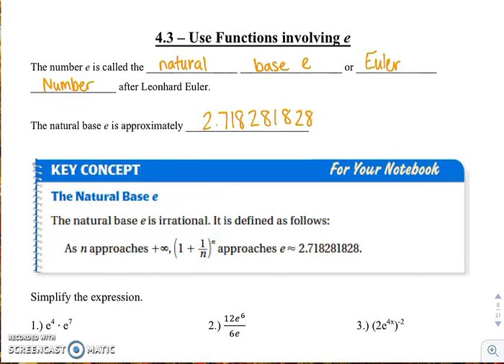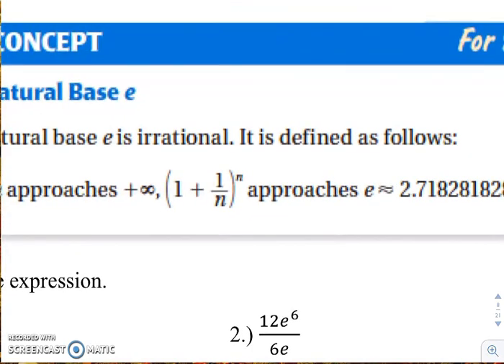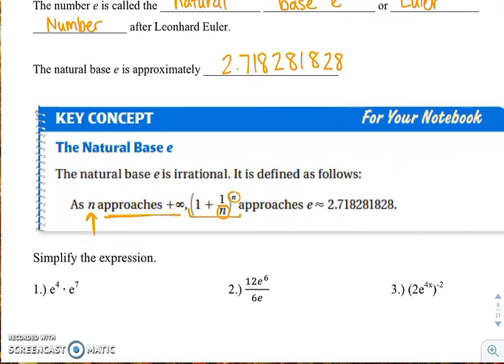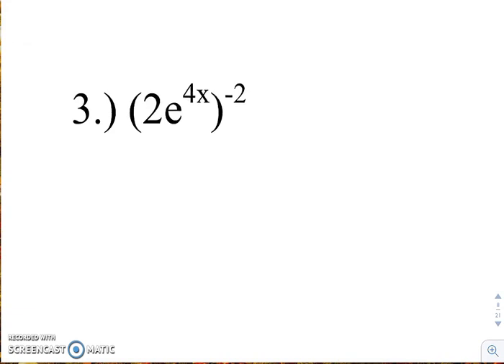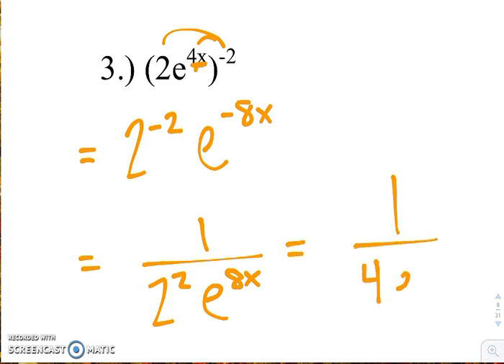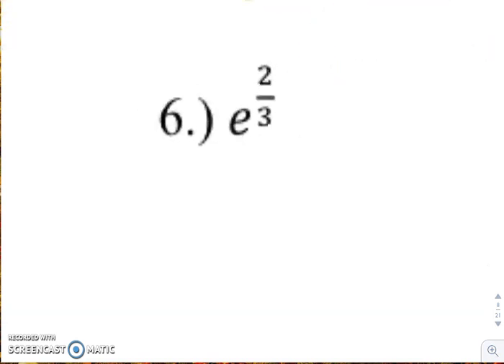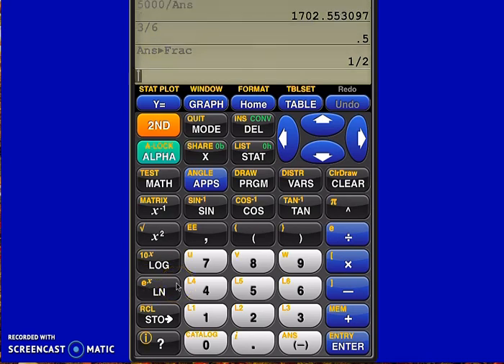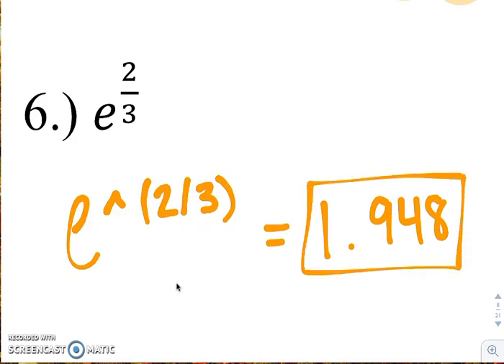Number Value "e"